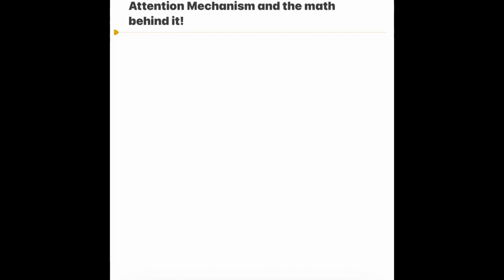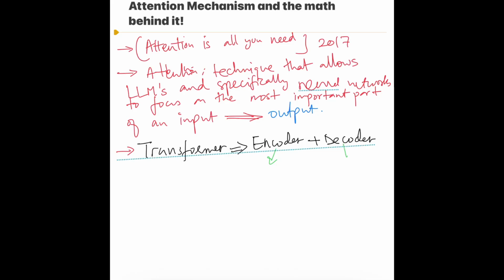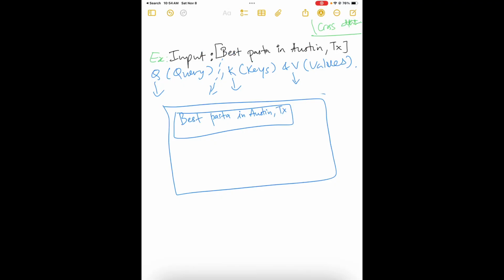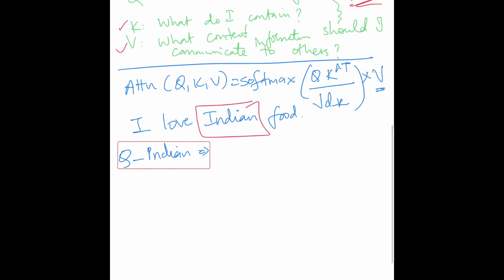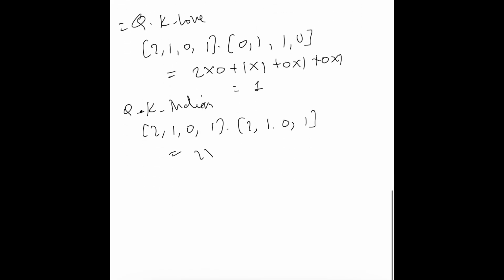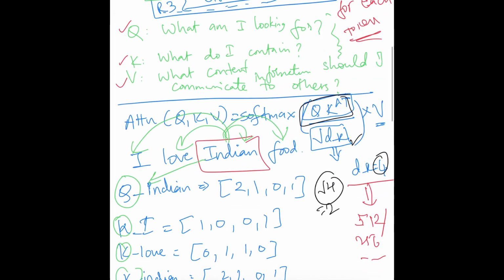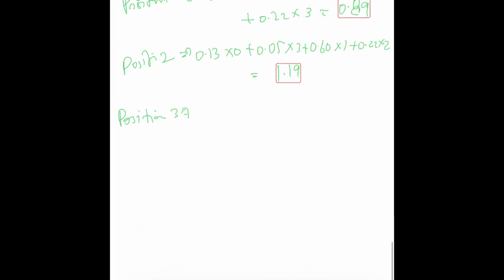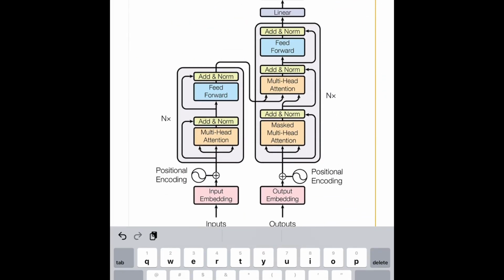Attention and it’s math behind it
🧠 How Transformer Attention Works | Explained with Simple Math
Ever wondered how ChatGPT and modern AI actually understand language? In this video, I break down the attention mechanism step-by-step using a simple example: "I love indian food"
We'll walk through the EXACT math behind:
✅ Query, Key, and Value matrices
✅ Dot product attention scores
✅ Softmax normalization
✅ Weighted value combinations
✅ What the final output actually MEANS
No PhD required! Just simple numbers and clear explanations.
🎯 What You'll Learn:

How attention calculates relevance between words
Why scaling by √d_k prevents gradient problems
How softmax converts scores to probabilities
Why "indian" pays 60% attention to itself and 22% to "food"
How context transforms word meanings

📚 Perfect for:

Anyone curious about how AI understands language
Developers building with transformers